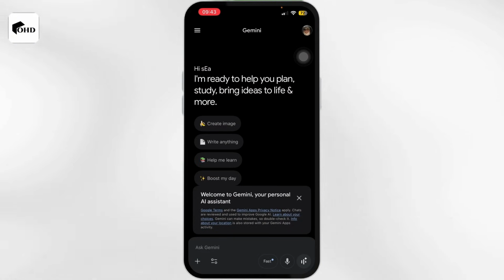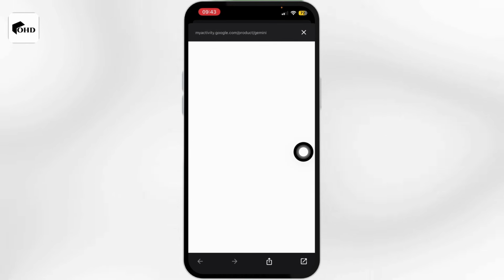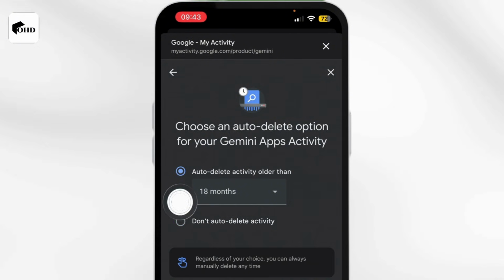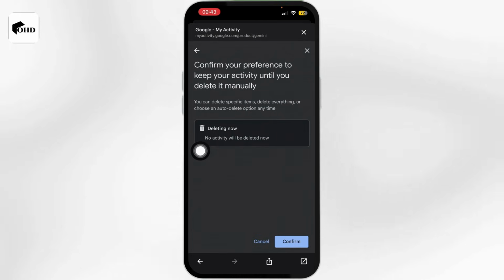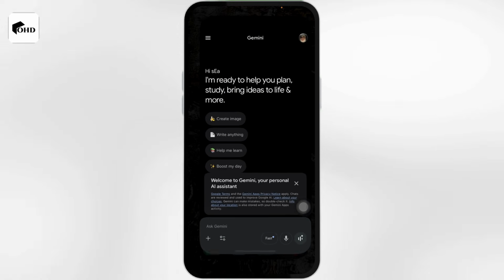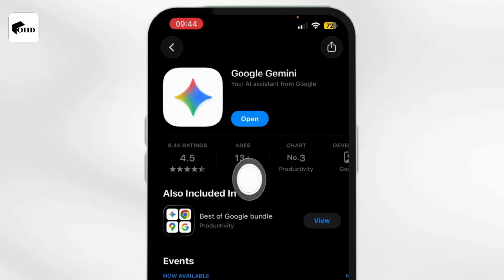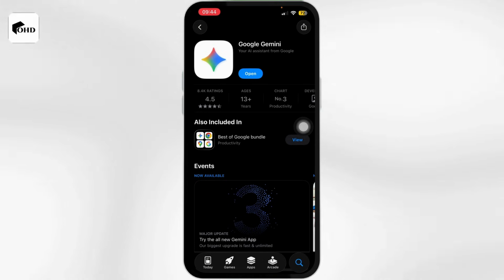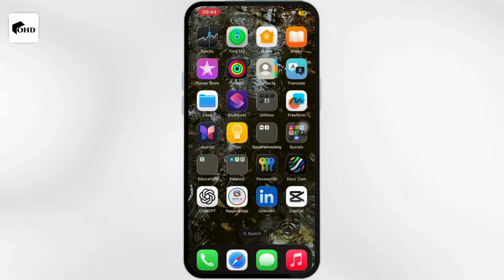How to Fix Gemini Chat History Disappeared (Solved)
00:00 – Understanding the Issue of Missing Chat History
00:05 – Step-by-Step Guide to Recover Gemini Chat History

If you've noticed that your Gemini chat history has disappeared, don't panic! In this guide, we'll walk you through the troubleshooting steps to restore your lost messages. Learn what causes this issue, how to recover your chat history on Gemini, and some tips to prevent it from happening again.